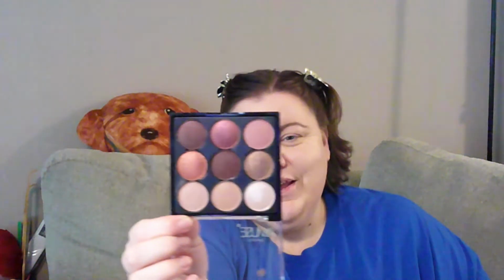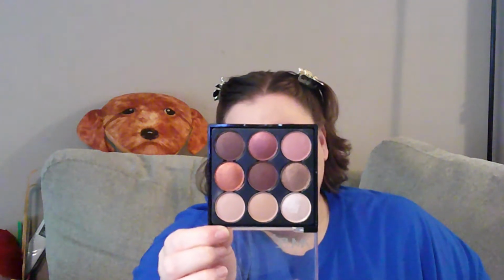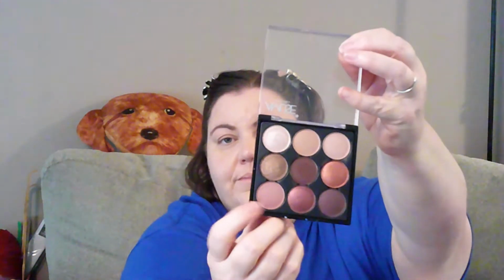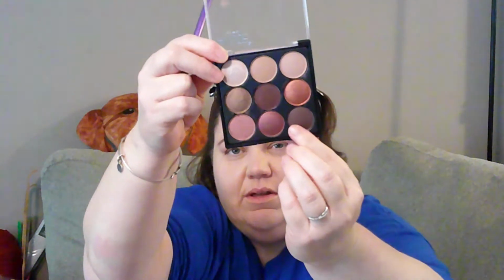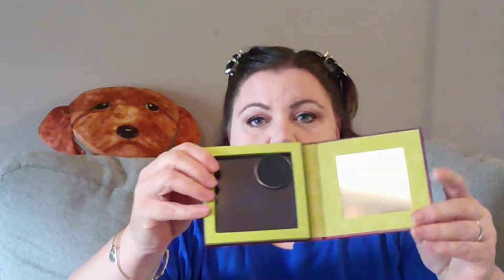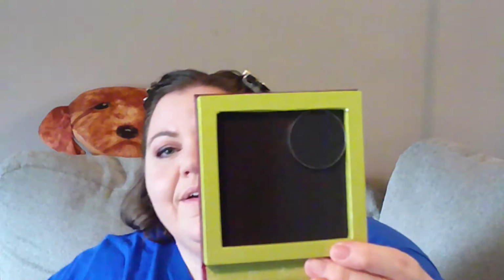Trying on Makeup from my Shop Miss A Haul - April 2021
We would love for you to join the Wink Family!!